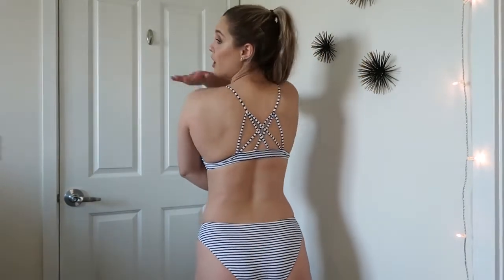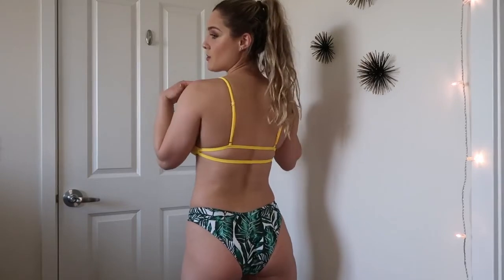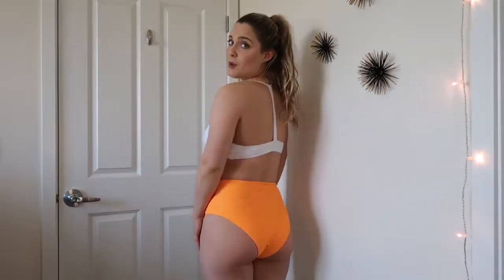Bikini Try On Haul Summer 2020 Cupshe